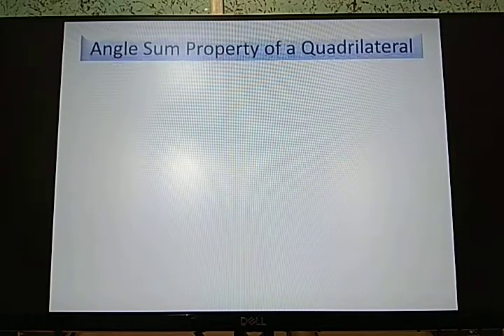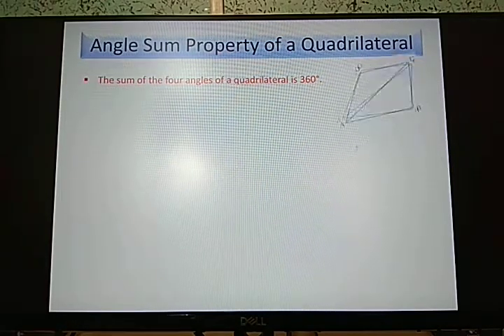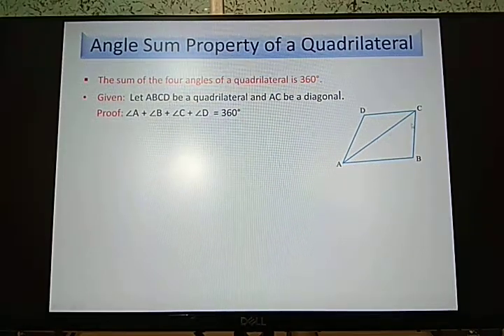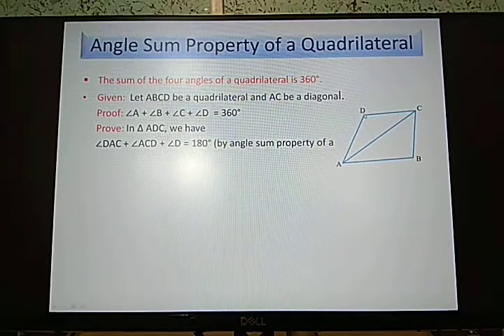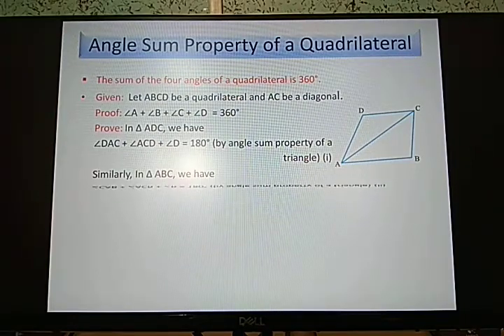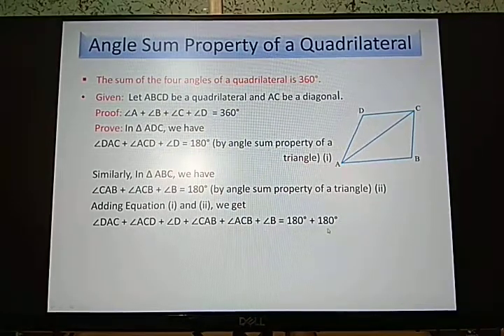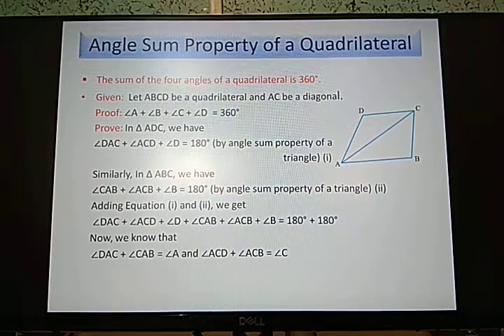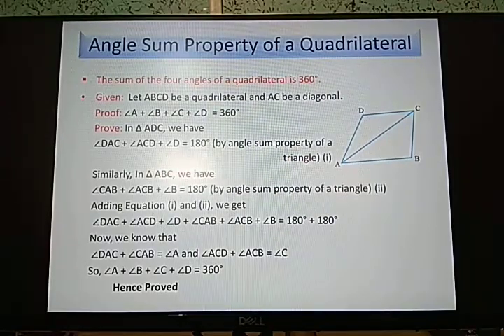Angle Sum Property of a Quadrilateral | Class IX (Mathematics)